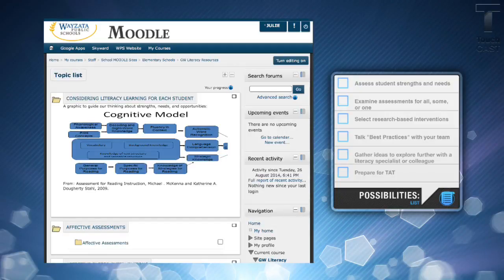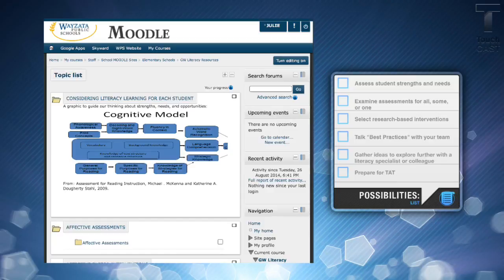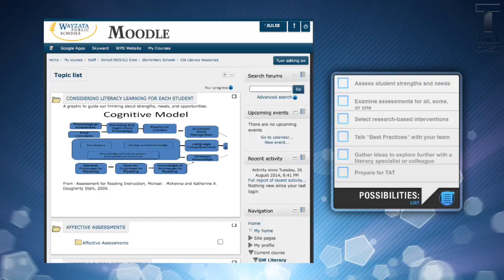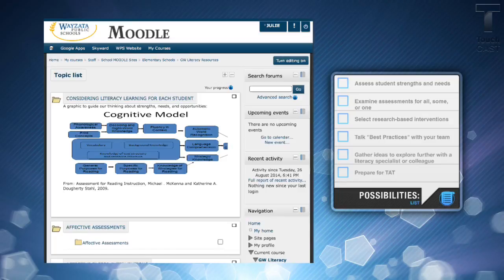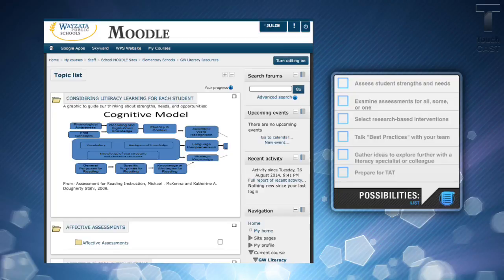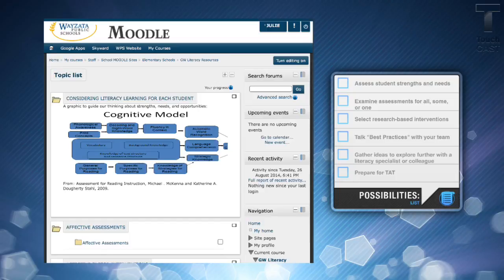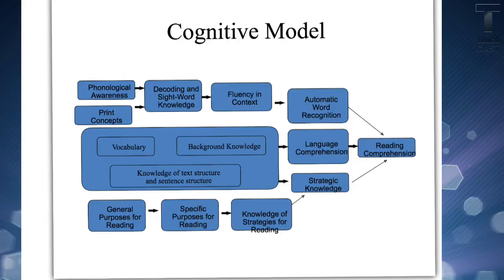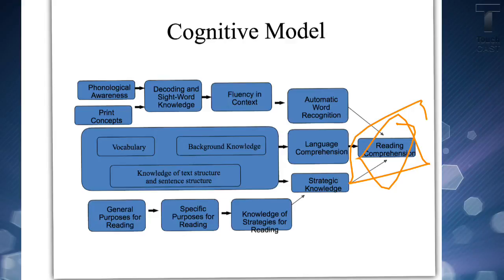Introduction to Greenwood Literacy Resources and Cognitive Model Slide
Touchcast describing purposes and possibilities  For the interactive version